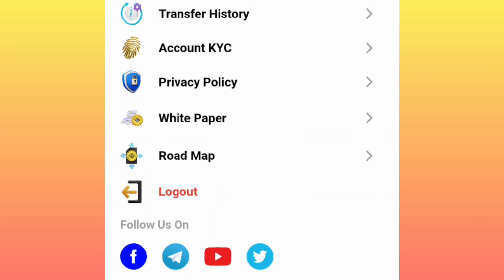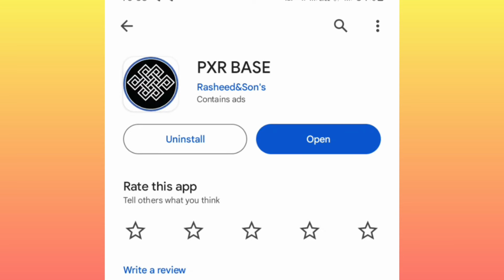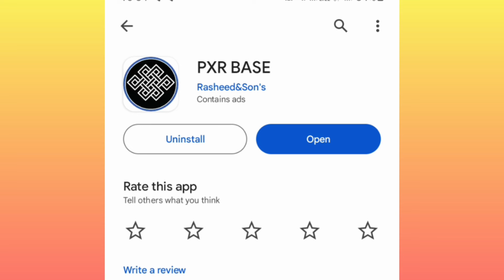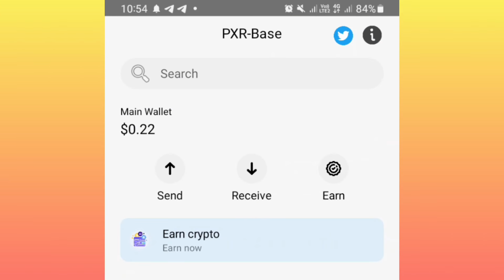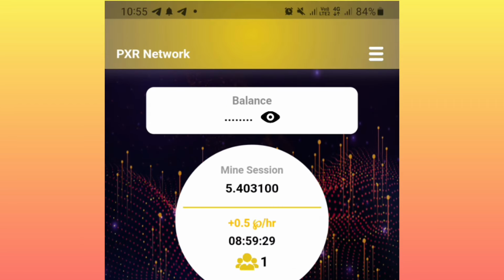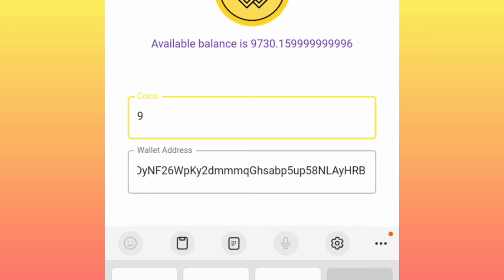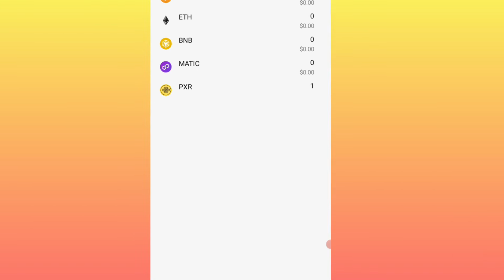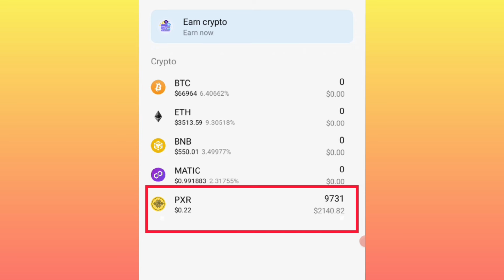PXR Network Mining App | How To withdraw PXR Network | PXR Withdrawal Update | PXR Withdrawal News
The invitation code is; 83f24
PXR Network Contract address: 0x76054459ec337aB00058B3df21361aC9df3D307D

*THE BEST 21st CENTURY FREE CRYPTO MINING & REGISTRATION PROCEDURES*
 _Application_   _Invitation code_

Atoshi global:  XF77B4

BNP Network : 21880

Eagle Cloud Miner :  Simon12

Socarland : sokariywg7icr

Timestope : simon12

Enjoy Free online opportunities with @BCryptosWorldwide 🔥🔥🔥🔥

BCryptosWorldwide is a Private organizational forum that is purposed to provide online opportunities from different platforms. BCryptosWorldwide is not FUNDED by any platform in any way to do this. BCyptosWorld will NEVER ask you to make any payments in whichever way BEAWARE of Scammers who claims to be us. I am not a financial advisor nor am I a psychologist, I share information that I have used successfully or that others that I am aware of have used. Any advice and information shared on my channel is general only, and is being shared without into account your particular circumstances and needs.
BCryptosWorldwide management🔥